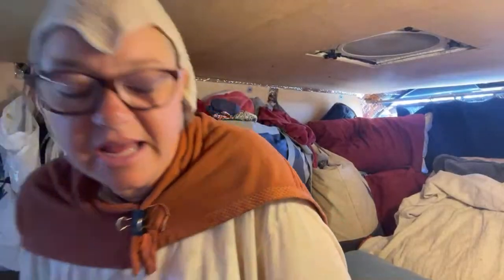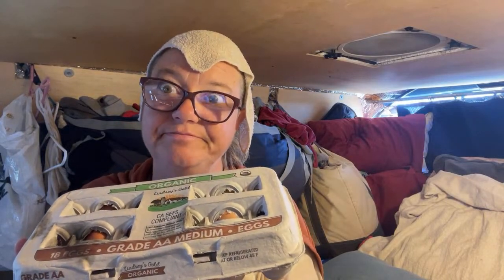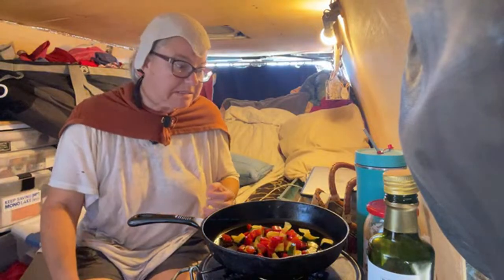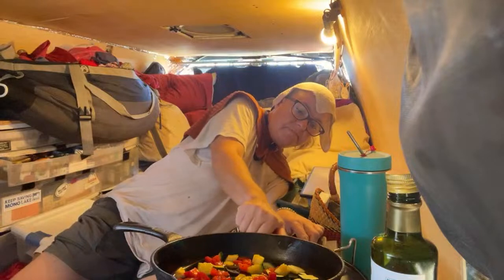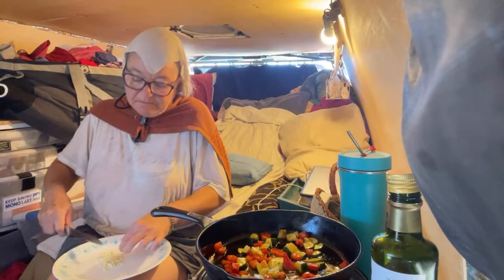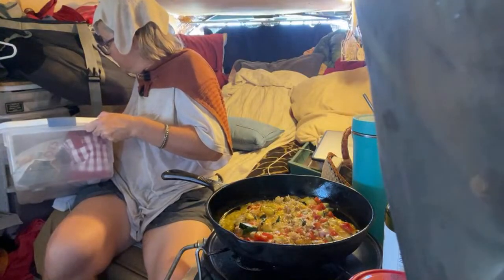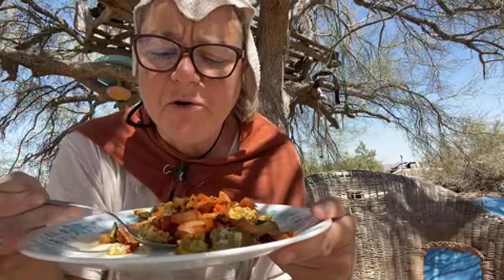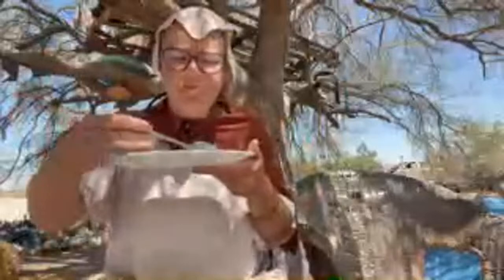10 Day Slab City HEAT Challenge - Day #10 Kimchi Egg Scramble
Here I prepare a new meal I've not done before, a Kimchi egg scramble.

𝐓𝐡𝐢𝐬 𝐜𝐡𝐚𝐧𝐧𝐞𝐥 𝐢𝐬 𝐬𝐮𝐩𝐩𝐨𝐫𝐭𝐞𝐝 𝐛𝐲 𝐯𝐢𝐞𝐰𝐞𝐫𝐬 𝐥𝐢𝐤𝐞 𝐲𝐨𝐮!

𝐏𝐥𝐞𝐚𝐬𝐞 𝐜𝐨𝐧𝐬𝐢𝐝𝐞𝐫 𝐬𝐮𝐩𝐩𝐨𝐫𝐭𝐢𝐧𝐠 𝐦𝐲 𝐞𝐧𝐝𝐞𝐚𝐯𝐨𝐫𝐬 𝐚𝐬 𝐈 𝐜𝐫𝐞𝐚𝐭𝐞 𝐛𝐞𝐚𝐮𝐭𝐢𝐟𝐮𝐥 𝐢𝐧𝐟𝐨𝐫𝐦𝐚𝐭𝐢𝐯𝐞 𝐭𝐫𝐚𝐯𝐞𝐥 𝐚𝐧𝐝 𝐯𝐚𝐧𝐥𝐢𝐟𝐞 𝐯𝐢𝐝𝐞𝐨𝐬.

𝐒𝐇𝐎𝐏 𝐍𝐚𝐭𝐮𝐫𝐞𝐆𝐥𝐨'𝐬 𝐀𝐫𝐭 𝐚𝐧𝐝 𝐍𝐚𝐭𝐮𝐫𝐞 𝐏𝐡𝐨𝐭𝐨𝐠𝐫𝐚𝐩𝐡𝐲 𝐌𝐞𝐫𝐜𝐡 𝐚𝐭 𝐅𝐢𝐧𝐞 𝐀𝐫𝐭 𝐀𝐦𝐞𝐫𝐢𝐜𝐚